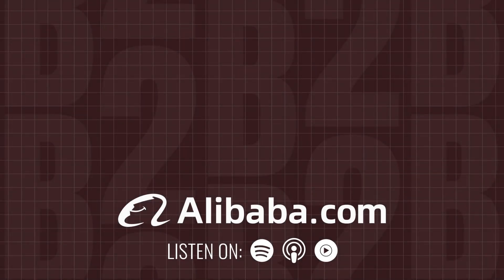Alibaba.com’s AI-Powered Sourcing Tools Explained | Kuo Zhang’s Insights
In this episode of B2B Breakthrough, host Ciara Cristo and Kuo Zhang of Alibaba.com discuss how AI is transforming B2B sourcing. They explore Accio, the world’s first AI-powered sourcing agent, and how AI-driven tools like chatbots, multimodal search, and DeepSearch streamline global trade. Learn how AI removes language barriers, simplifies procurement, and makes international sourcing more efficient for businesses of all sizes. Discover the future of AI-enhanced global commerce!

Chapters
00:00 Intro: The Rapid Evolution of AI in Business
00:47 Breaking Down AI Tools for Small Business Owners
01:25 Three Key AI Paradigms: AIGC, Chatbots & Search
04:27 Deep Dive into Accio: The AI-Powered Sourcing Agent
06:41 How Accio Streamlines Market Research & Analysis
09:28 DeepSearch: Making Complex Product Sourcing Simple
11:25 Integrating AI Technology into Alibaba.com's Platform
13:09 The Future of AI-Powered Global Trade
16:24 Outro & Subscribe